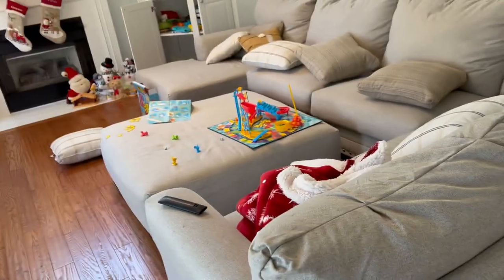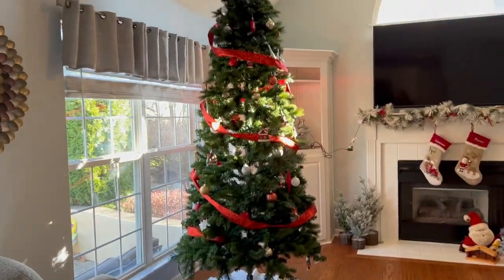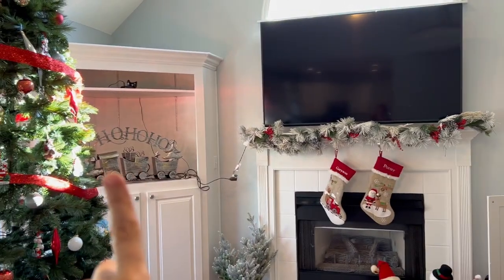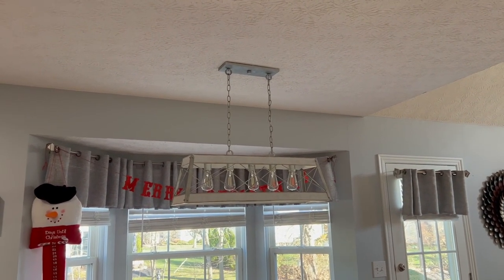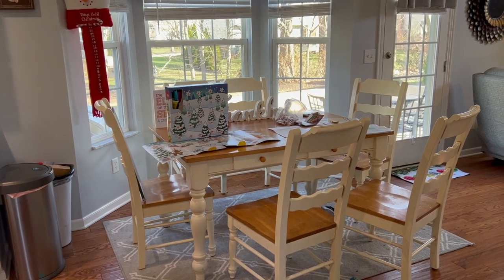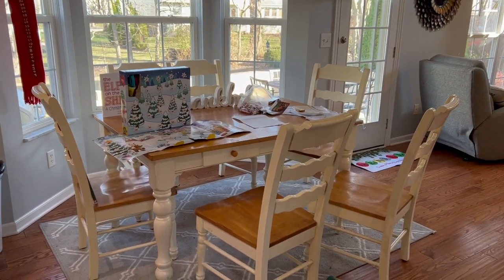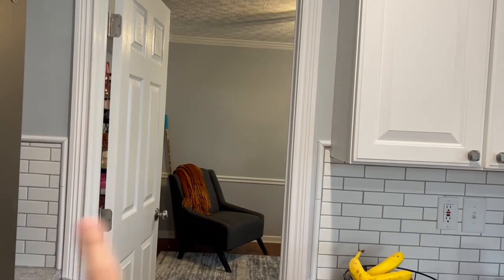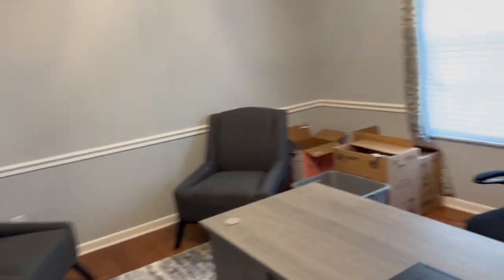A Few Updates to Our New House!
Shannon gives you a tour of the house and points out some updates that were made!